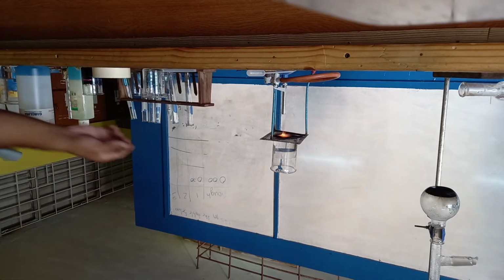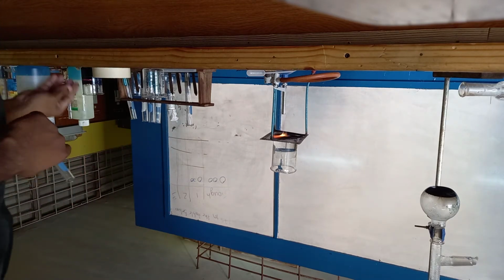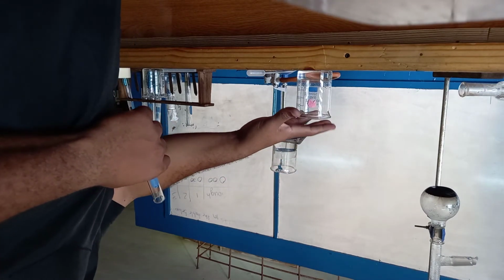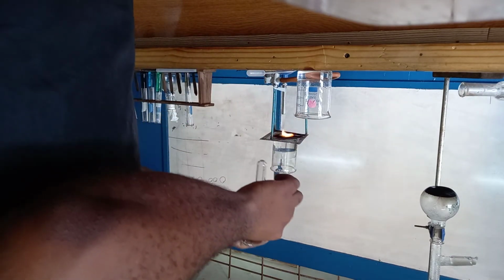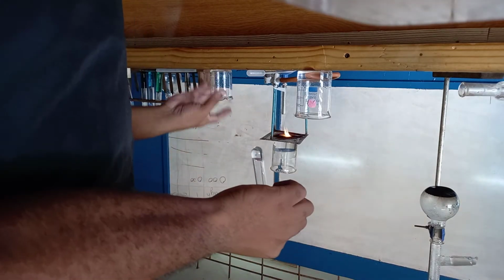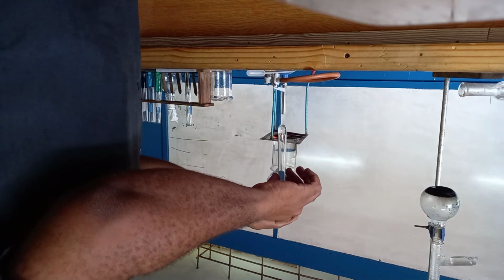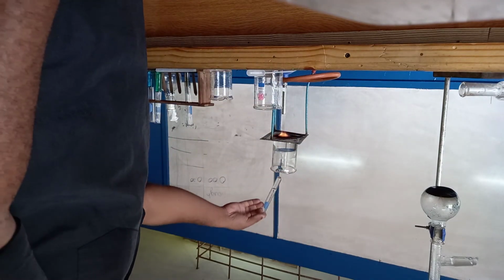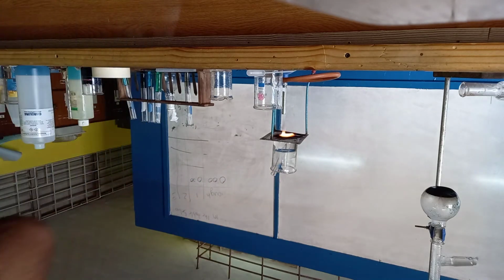Oxidation&distillation of alcohol part 1 capechemistry alevelchemistry oxidation of alcohols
This video shows how to obtain ethanal (aldehyde) from ethanol (alcohol).